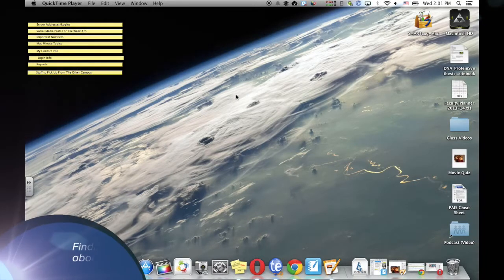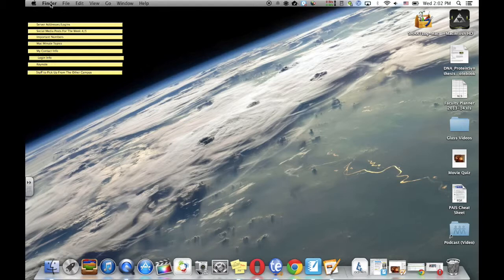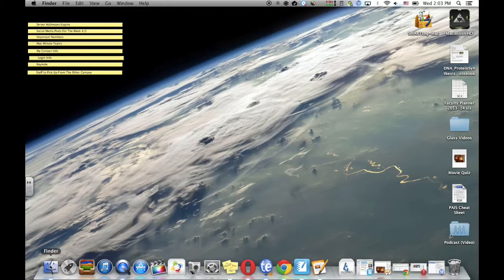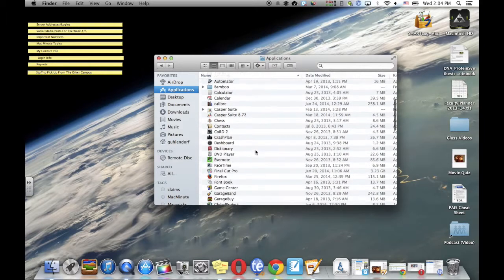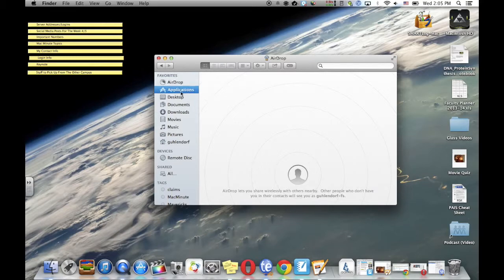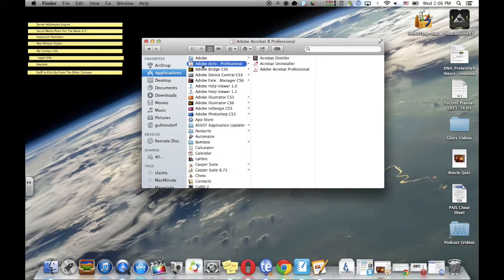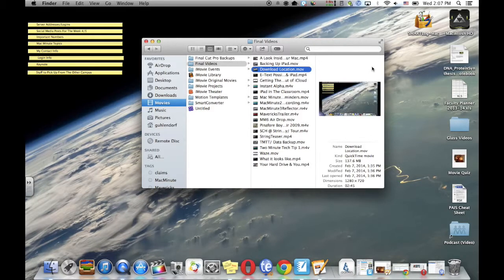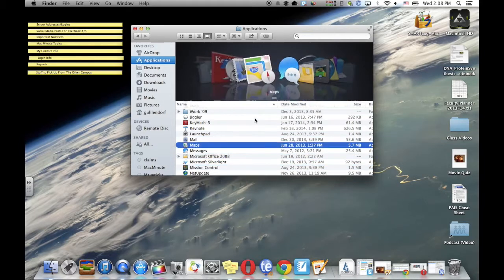Finding out about Finder Part 1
We look through our files everyday, but is there a way we could do it better?